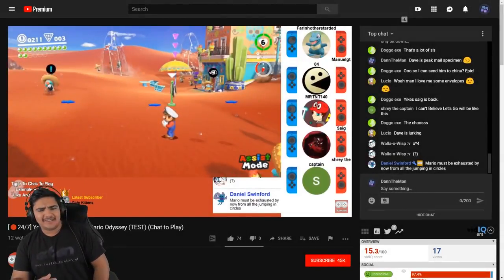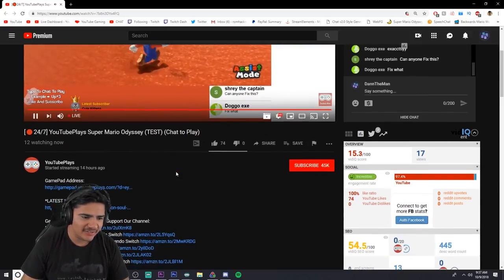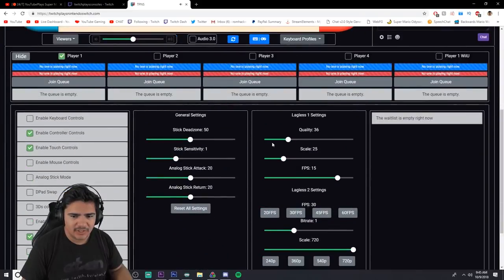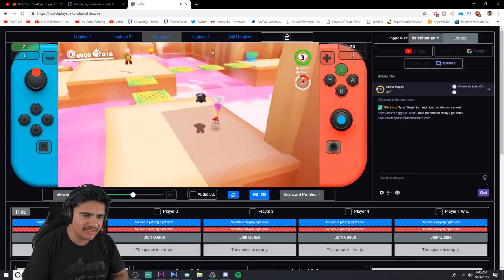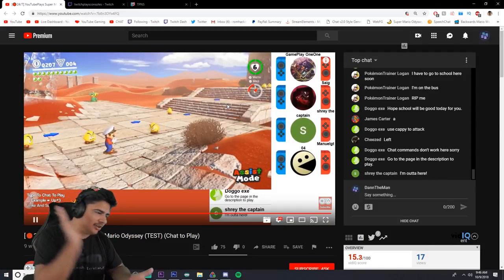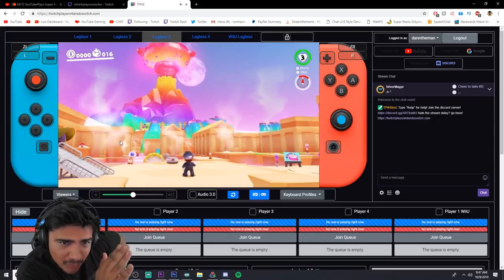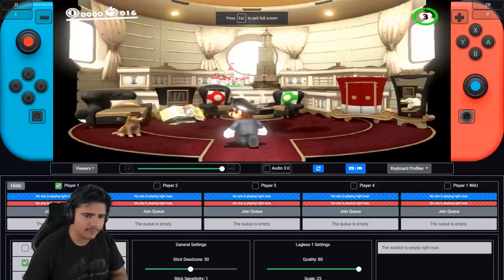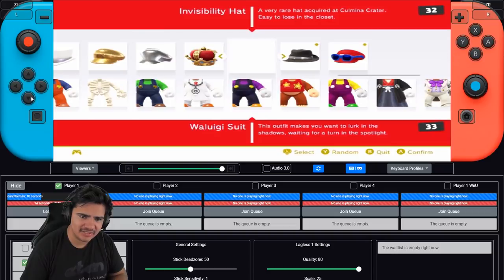Playing Nintendo Switch Games FOR FREE?!?! (NOT PIRACY)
Again I need to make this clear, as far as I know, this is legal. If it wasn't, i'd assume that Twitch would have this stuff taken down.